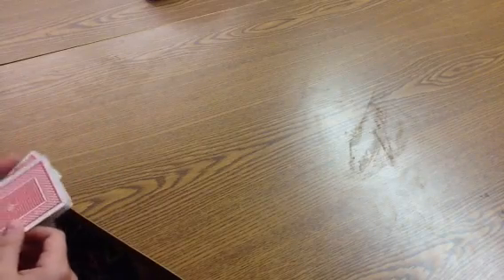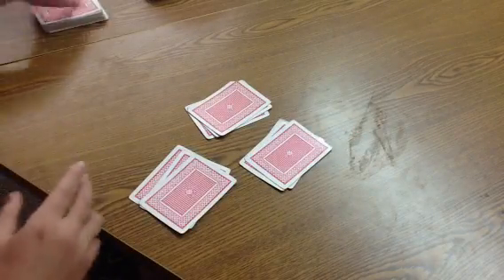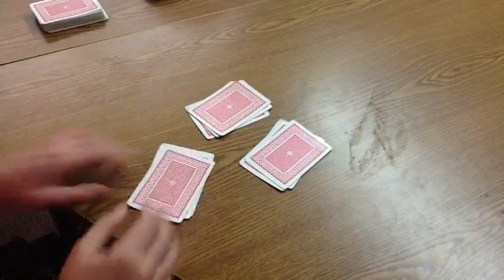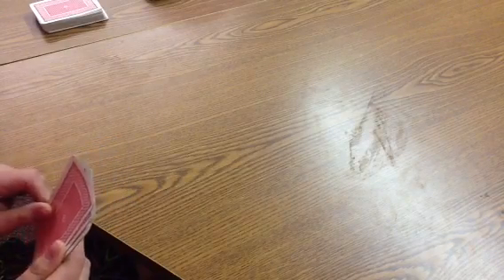Magic Card Trick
Here's the revised magic card trick. Ellie demonstrates a card trick that is simply magical. Students and parents are challenged to figure out why it works. If you have ideas, please bring them to school on Friday.